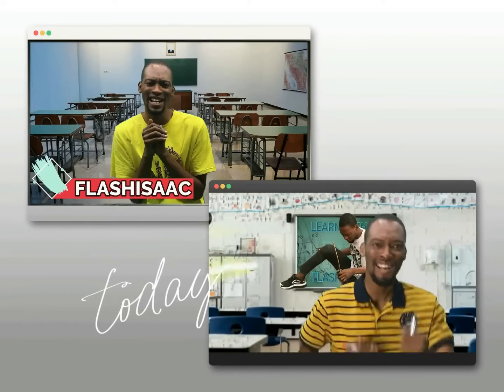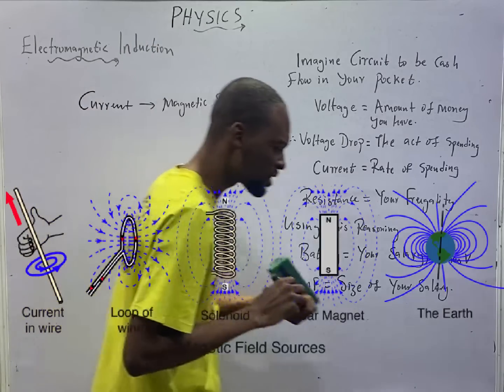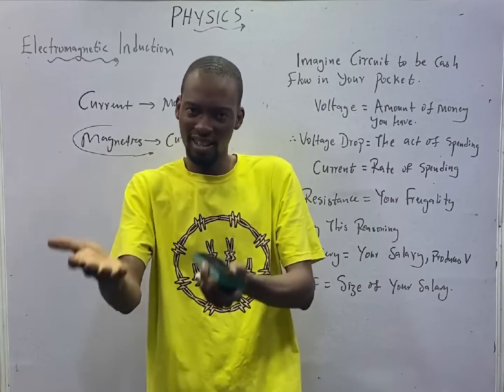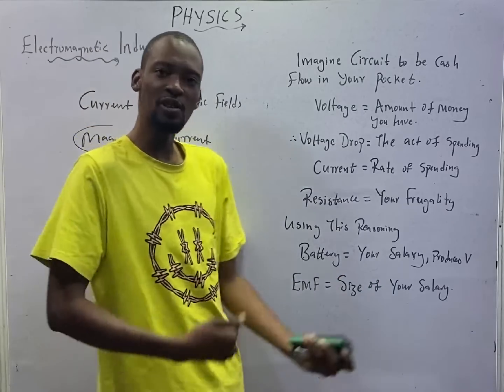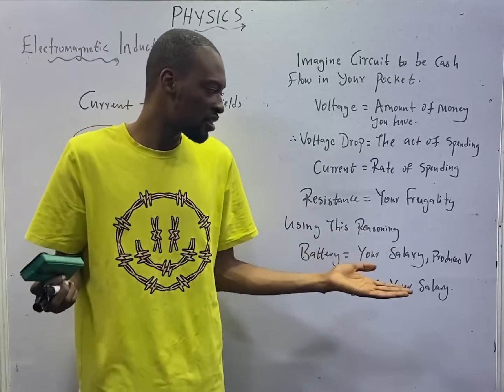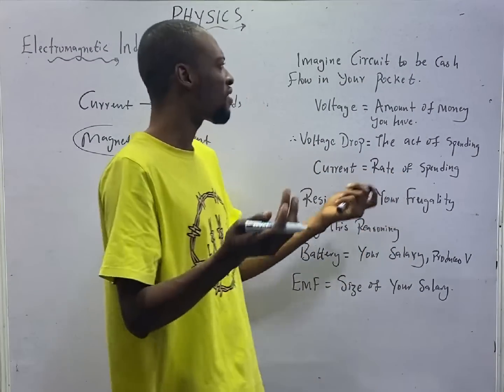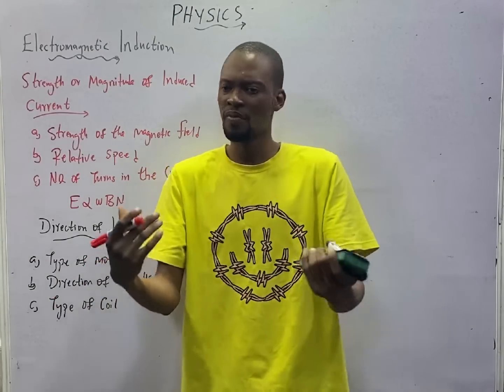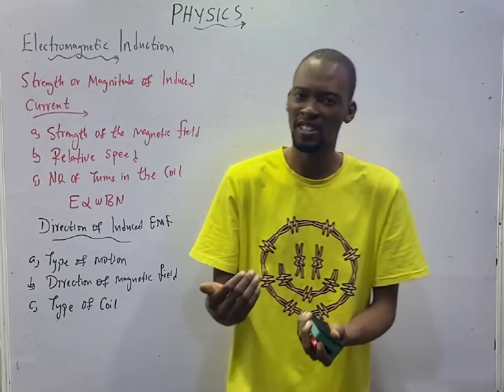Electromagnetic Induction » 120 Days To Jamb Physics - Ep 99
Electromagnetic Induction - 120 Days To Jamb Physics Episode 99 of 120.